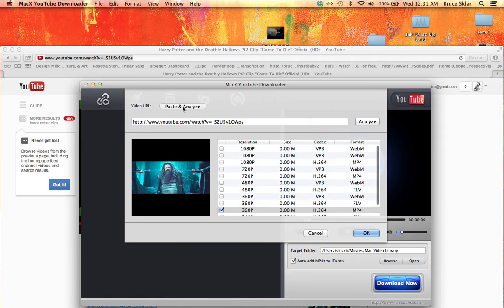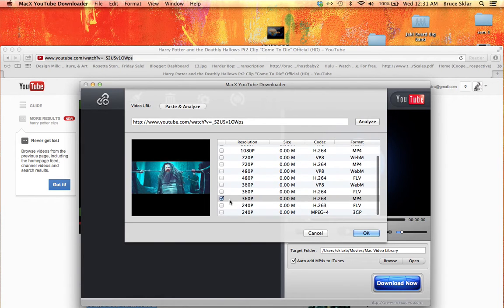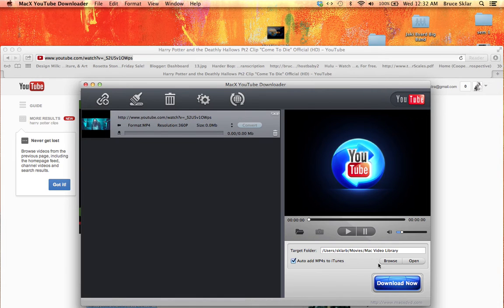tech video MS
Downloading youtube vidoes